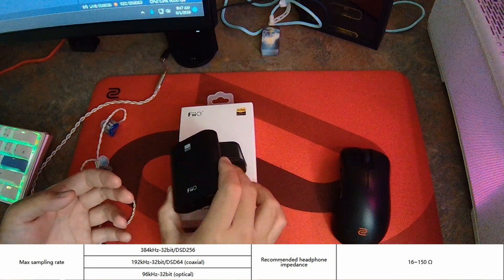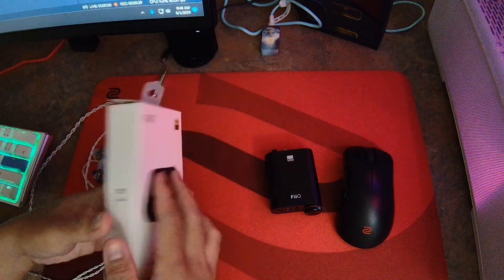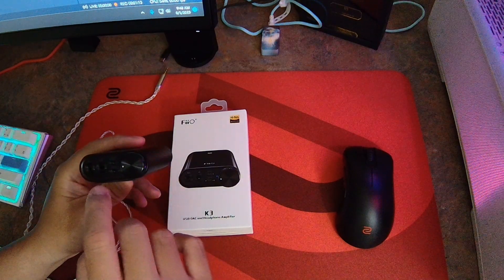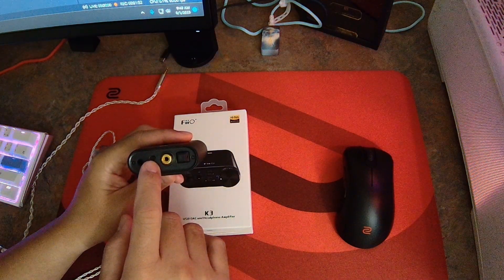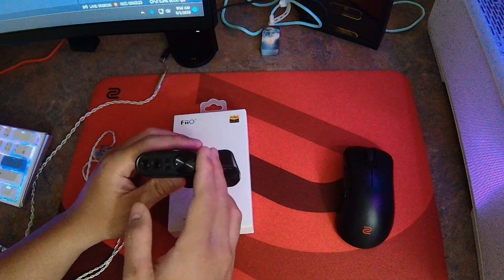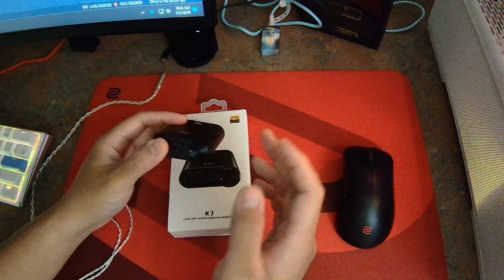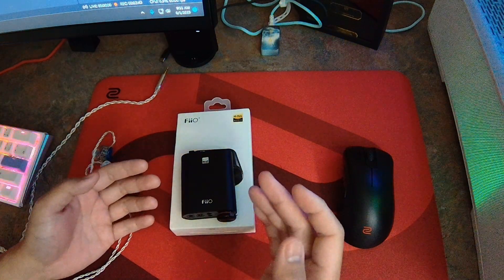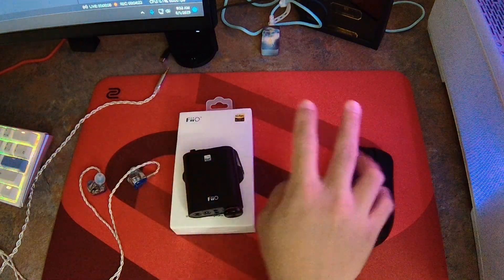Fiio New K3 Review (Gaming)